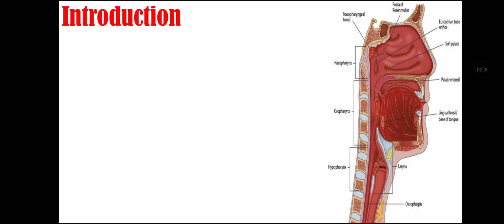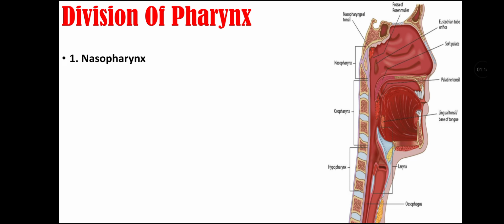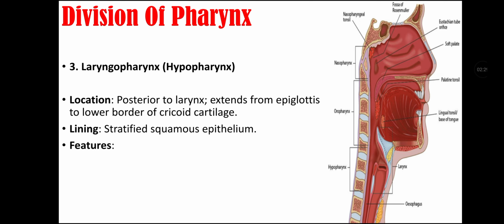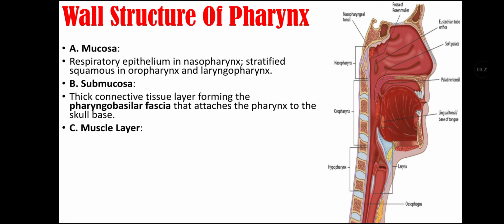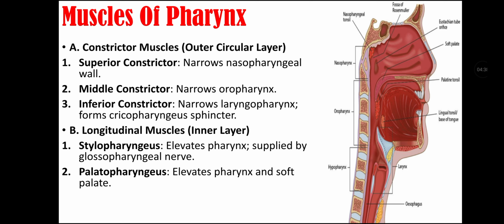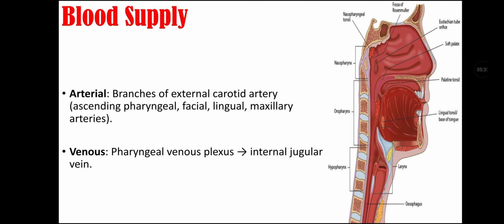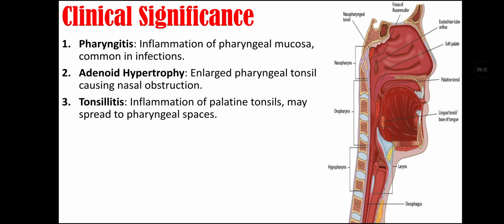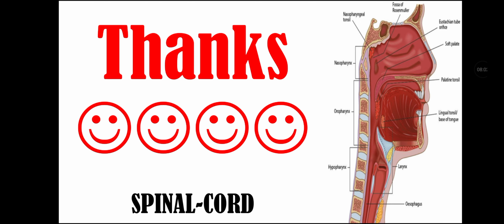Pharynx Anatomy Explained | Parts, Muscles & Functions#anatomy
This video explains the anatomy of the pharynx, covering its parts, walls, muscles, blood supply, nerve supply, and functions. Learn about the nasopharynx, oropharynx, and laryngopharynx, and understand the role of the pharynx in breathing, swallowing, and speech.
Ideal for medical students, nursing students, dental students, and anatomy learners studying head and neck anatomy.
📌 Topics Covered:
Parts of the pharynx
Nasopharynx, oropharynx & laryngopharynx
Muscles of the pharynx
Blood and nerve supply
Functions and clinical relevance